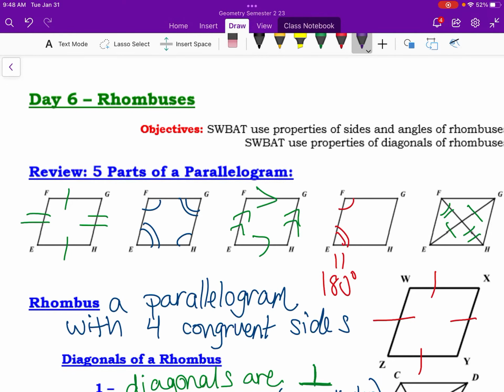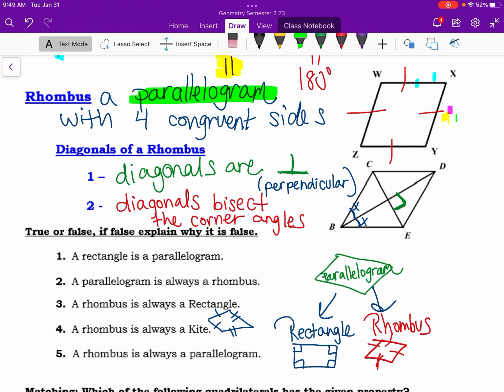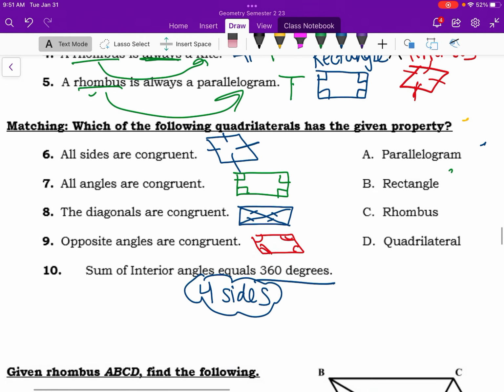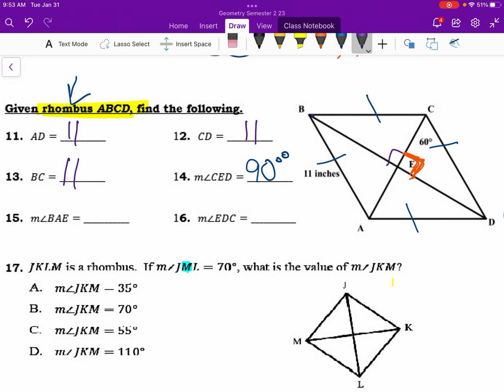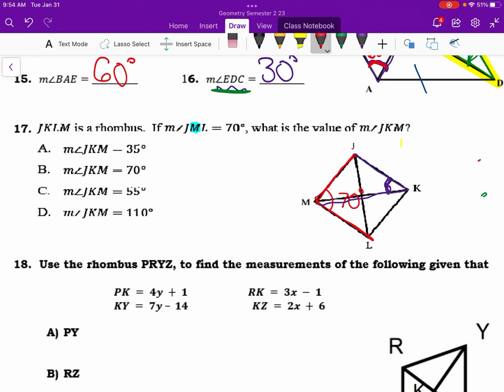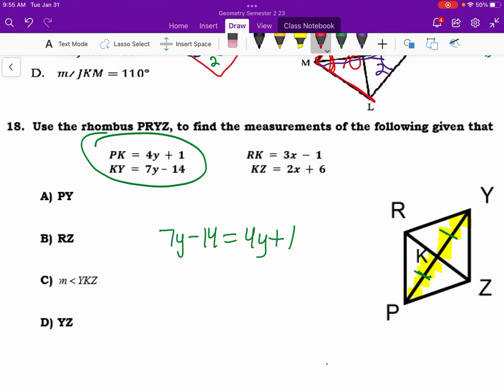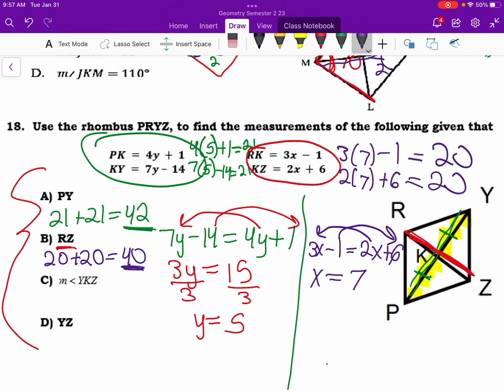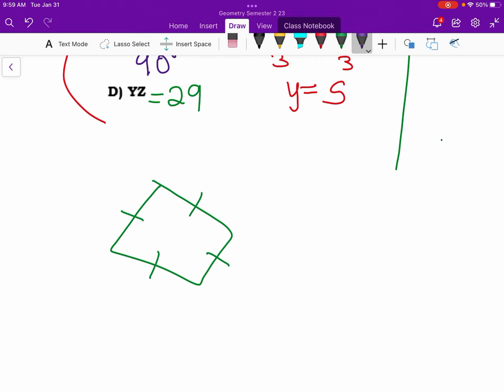Unit 7 Day 6 Rhombus